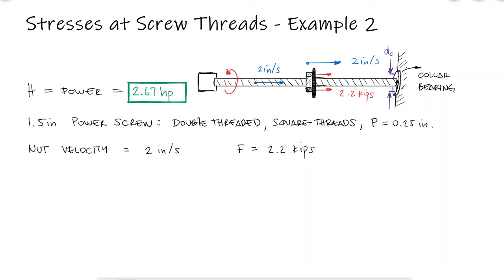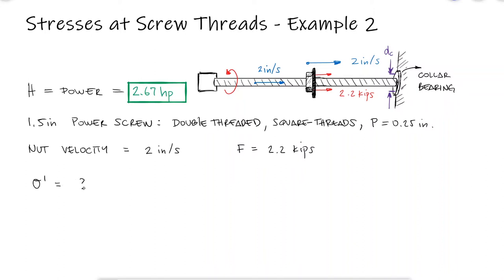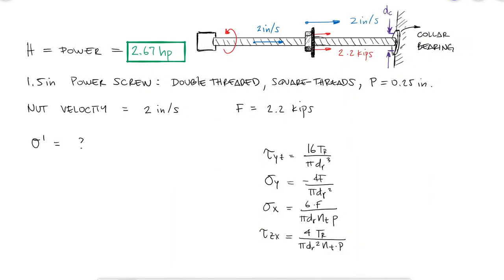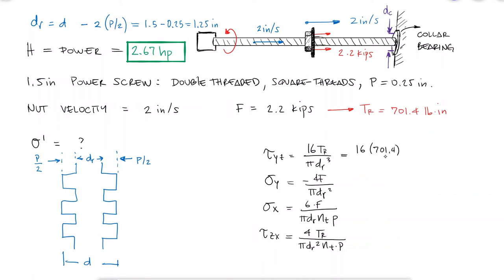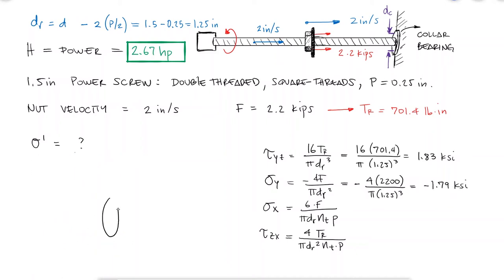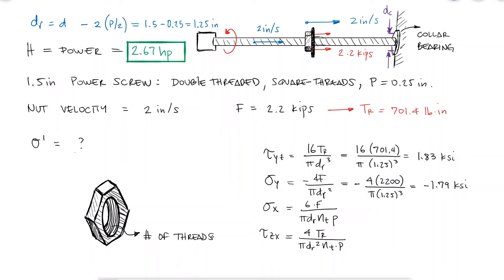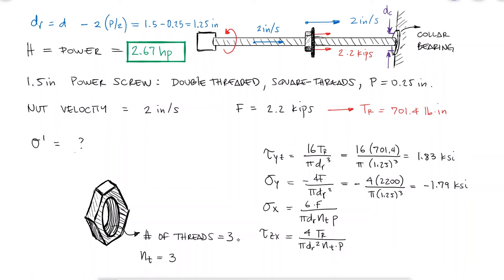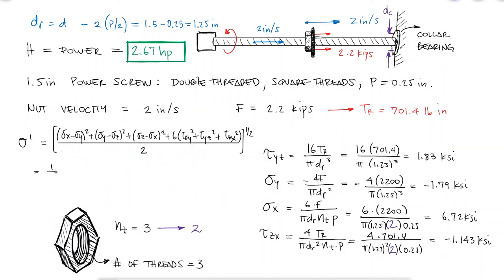Screws Stress - Power Required to Raise the Load - Example 2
Stripped Screw Threads
Stress at Critical Location of Screw Threads

Main Video: Stresses at Screw Threads in Just Over 10 Minutes